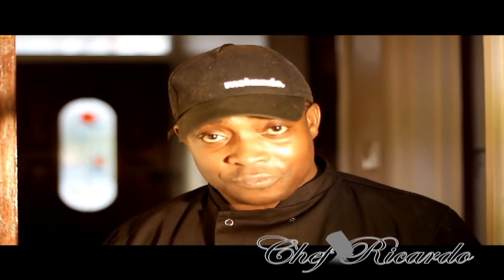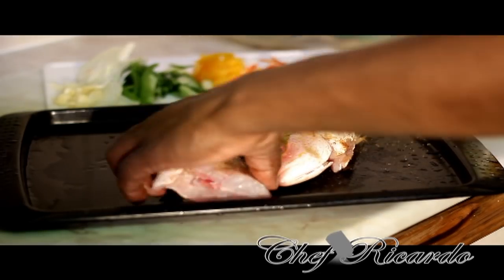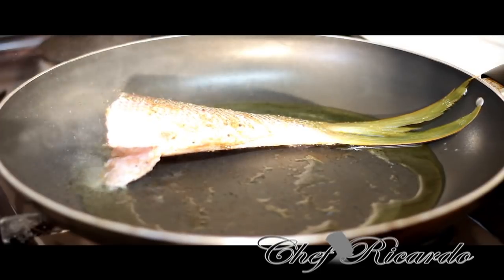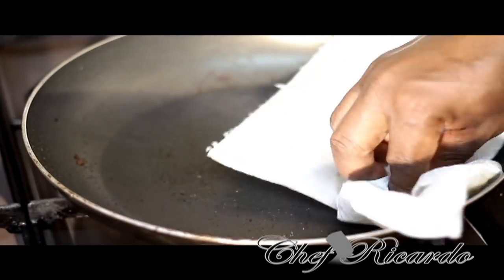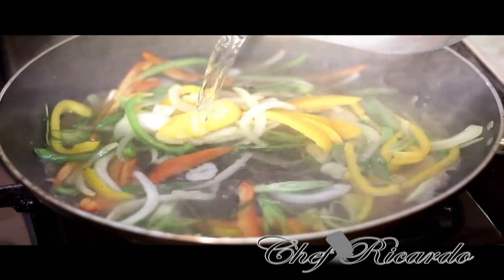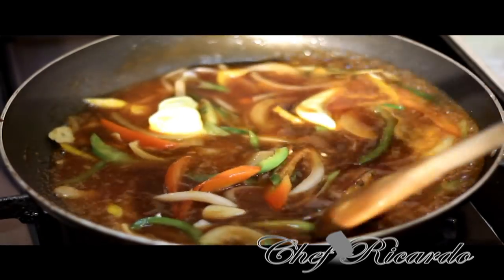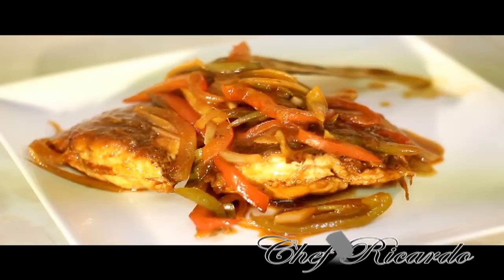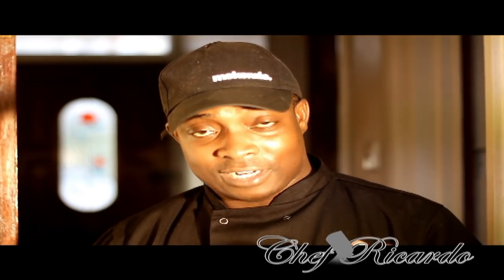Jamaica Brown Stew Fish Recipe | Recipes By Chef Ricardo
Jamaica Brown Stew Fish Recipe